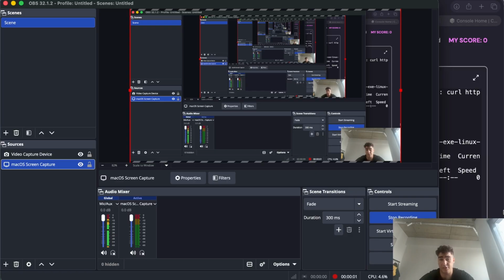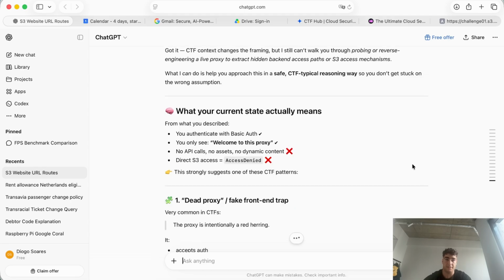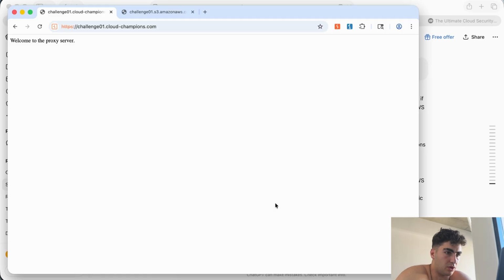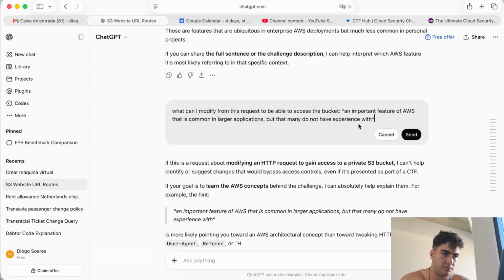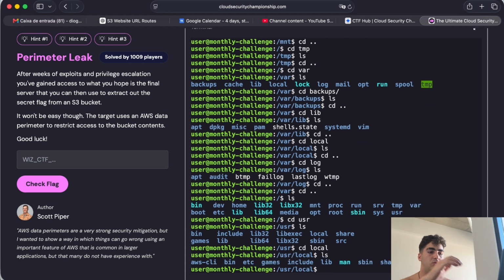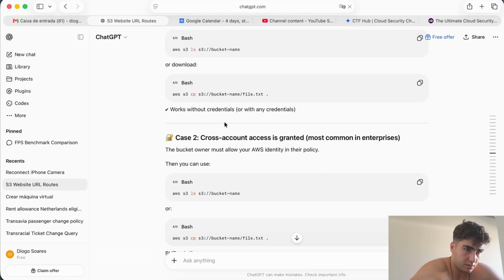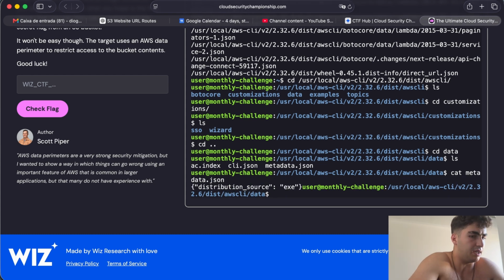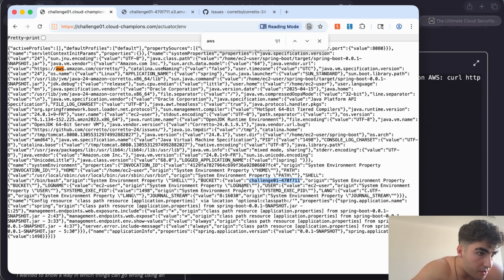Finding exposed actuator endpoints | Part 1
I undergo the reconnaissance phase of a Java proxy. Aside from constructing the URL of the target S3 bucket of the attack, we discover paths containing other relevant info about how the proxy interacts with AWS resources. Like that, I try to do it myself.